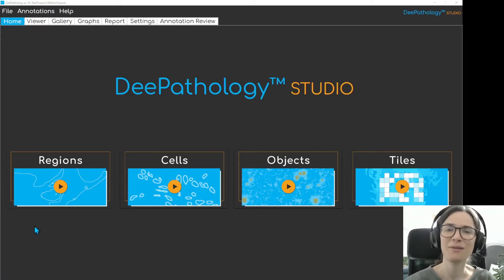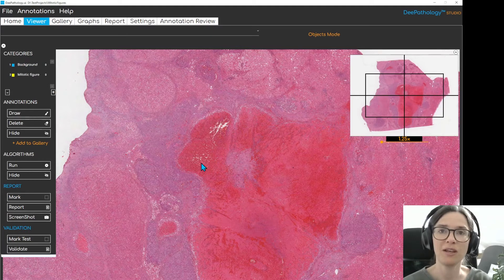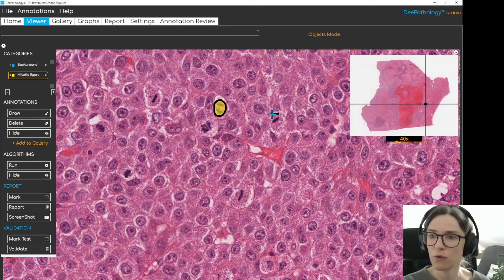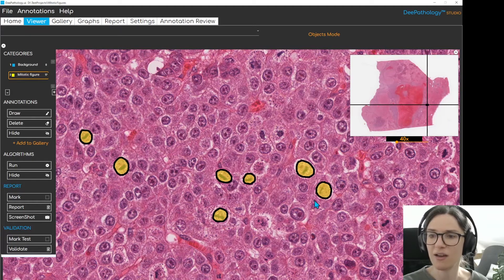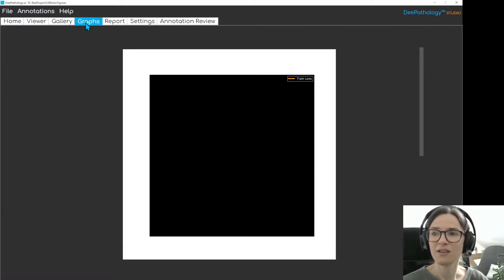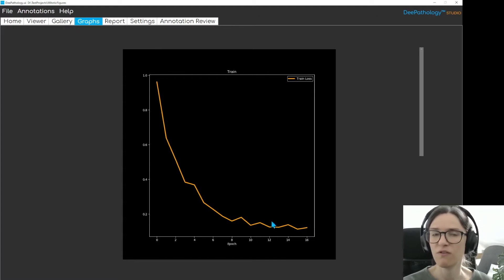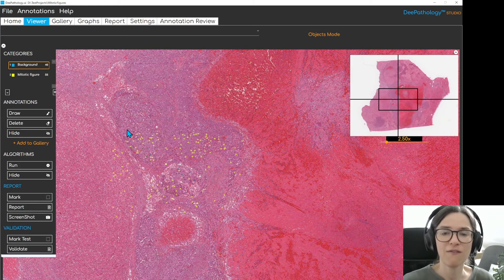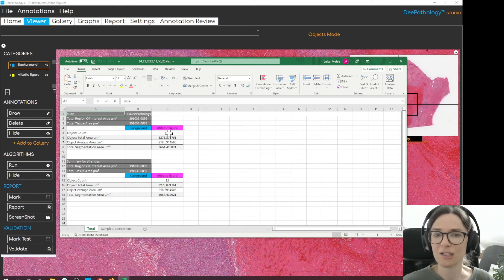How to detect mitotic figures with the DeePathology® STUDIO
Learn how you can easily create algorithms in the objects mode of the STUDIO as illustrated with this example of mitotic figure detection in hepatocellular carcinoma.

The results shown in this video are in whole or part based upon data generated by the TCGA Research Network